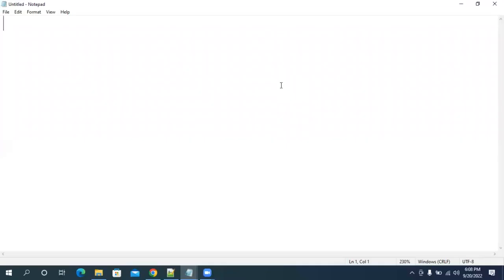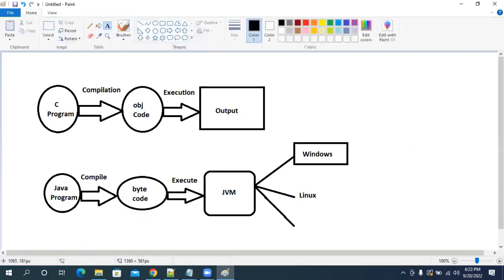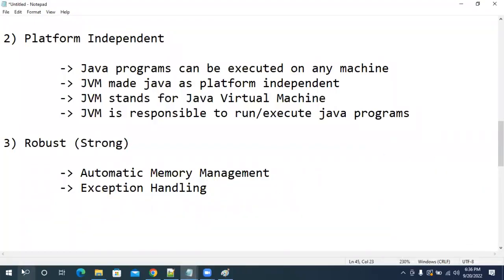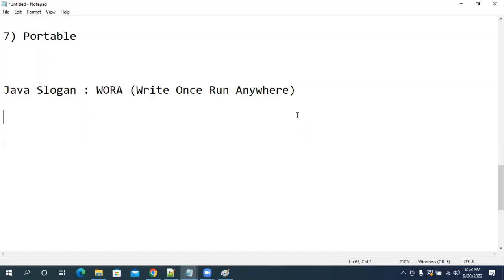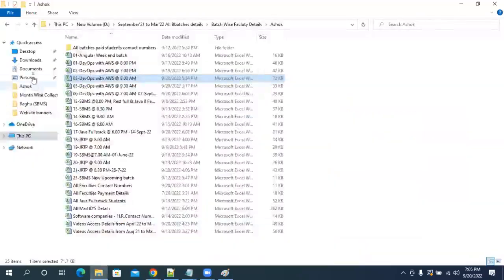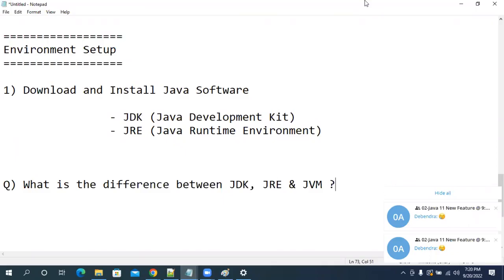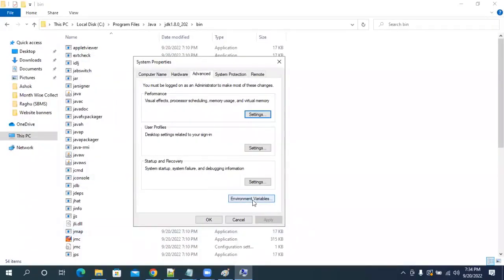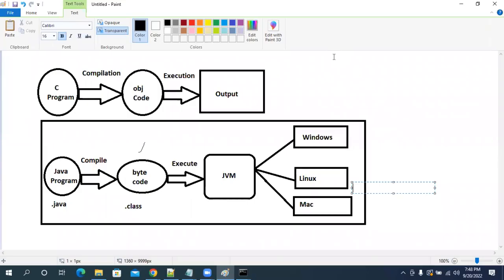#05 Core Java Complete Course for Beginners - Lecture 05 || Smart Java Developer